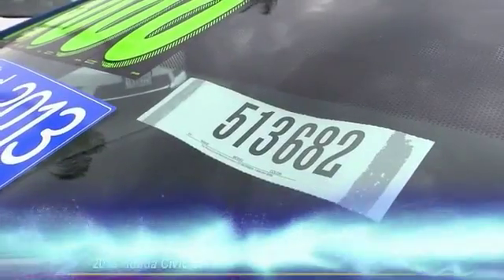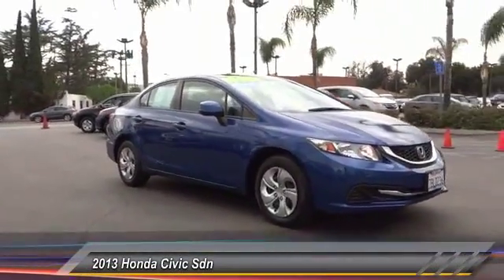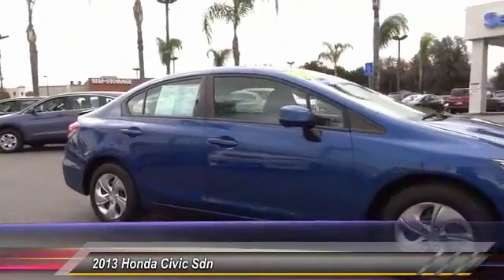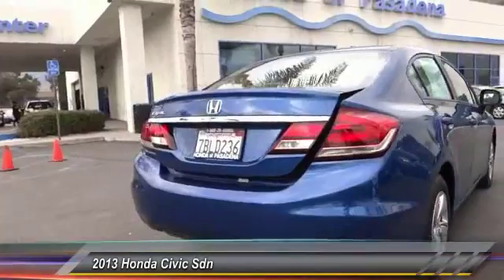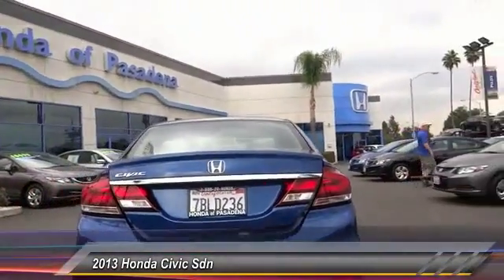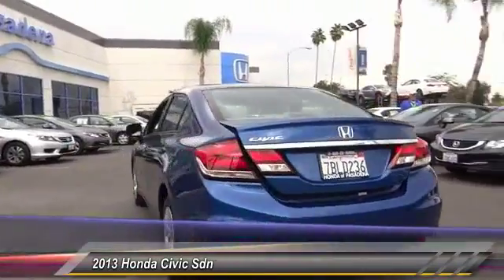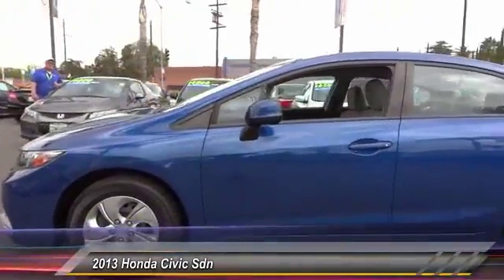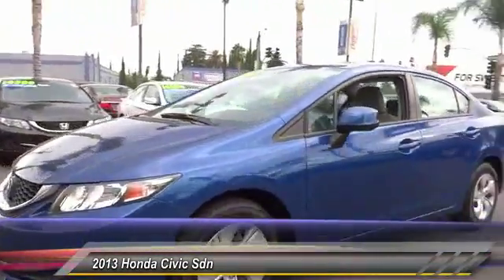2013 Honda Civic Sdn Pasadena Cerritos Los Angeles Alhambra Pasadena, SoCal, Orange County 513682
2013 Honda Civic Sdn 4DR AUTO LX

HONDA OF PASADENA IS A NEW AND USED HONDA DEALERSHIP PROUDLY SERVICING LOS ANGELES, PASADENA, GLENDALE, ALHAMBRA, CERRITOS, & ALL NEARBY CITIES. THIS BLUE 2013 Honda CIVIC SDN IS EQUIPPED WITH A 1.8L SOHC MPFI 16-valve i-VTEC I4 engine, AUTOMATIC TRANSMISSION, AND RECEIVES AN ESTIMATED 28 City/39 Hwy MPG. CONTACT HONDA OF PASADENA TO SCHEDULE A TEST DRIVE AND TAKE THIS 2013 Honda CIVIC SDN HOME TODAY, OR VISIT OUR SHOWROOM CONVENIENTLY LOCATED AT 1965 E. FOOTHILL BLVD, PASADENA, CA 91107. STOCK #: 513682 | 2013 Honda Civic Sdn 4dr Auto LX TRACTION CONTROL POWER WINDOWS AIR CONDITIONING 2013 Honda CIVIC SDN 4DR AUTO LX Honda Certified and Gray w/Cloth Seat Trim. Simple switchgear is as easy as ABC. Built with know-how and how! If you travel a lot, you're going to LOVE this great 2013 Honda Civic with low, low mileage. Honda Certified Pre-Owned means you not only get the reassurance of a 12mo/12,000 mile limited warranty, but also up to a 7yr/100k mile powertrain warranty, a 182-point inspection/reconditioning. This Civic is nicely equipped with features such as Gray w/Cloth Seat Trim and Honda Certified. Beat the gas crunch with this car...I dare you. To see more quality vehicles like this one right here just Stock #: 513682 | VIN: 2HGFB2F53DH566143 | 2013 Honda Civic Sdn 4dr Auto LX TRACTION CONTROL POWER WINDOWS AIR CONDITIONING Honda of Pasadena AT HONDA OF PASADENA, OUR GOAL IS TO SELL THE BEST VEHICLES AT THE LOWEST PRICES AND TREAT OUR CUSTOMERS WITH RESPECT. AS A CALIFORNIA HONDA DEALER, WE BELIEVE WHEN YOU CHOOSE HONDA OF PASADENA YOU ARE MAKING THE RIGHT CHOICE.